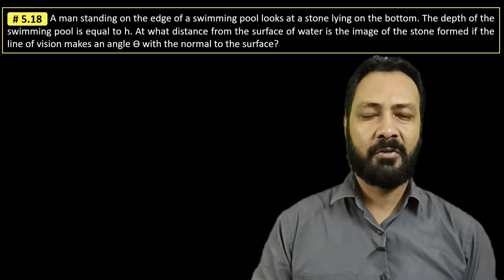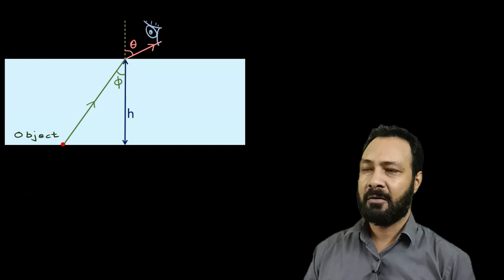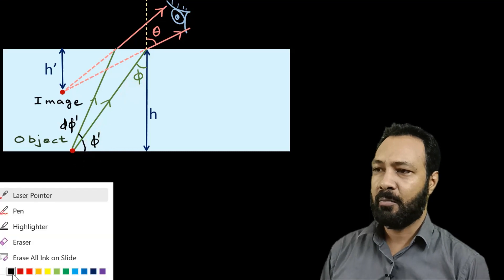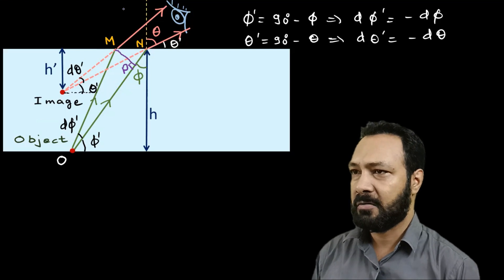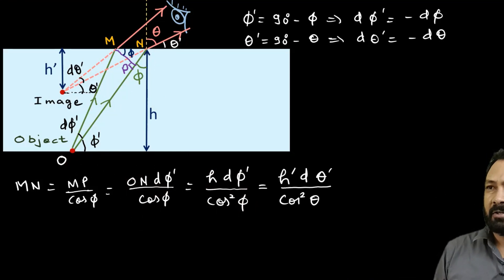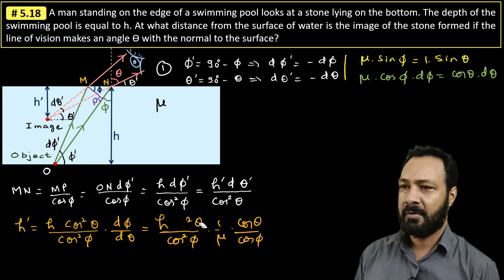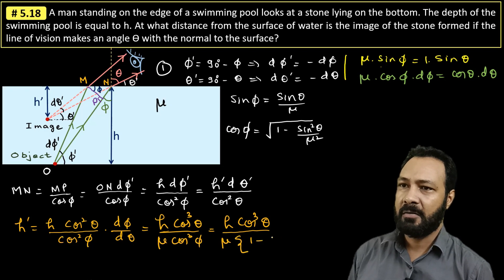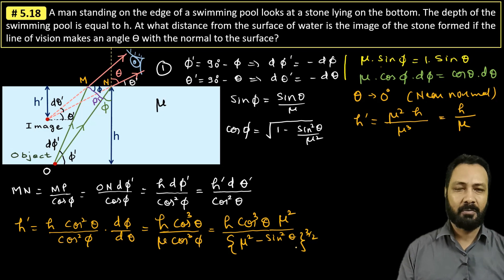Irodov # 5.18 || A very Challenging problem of Geometrical Optics